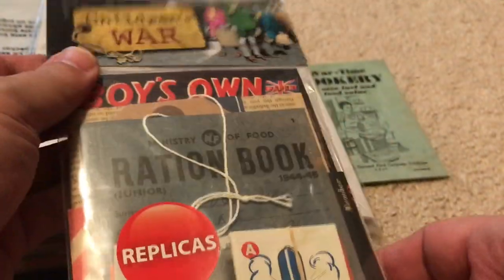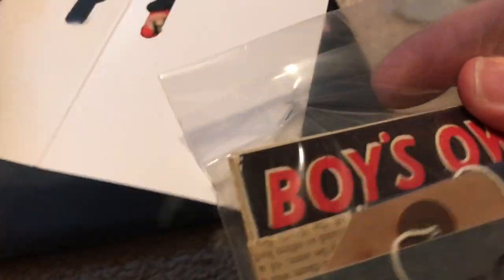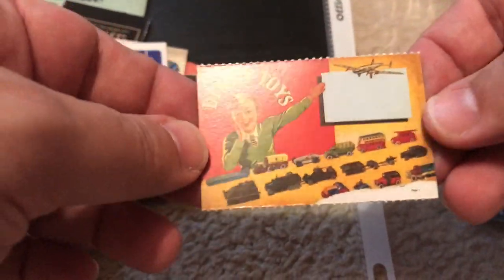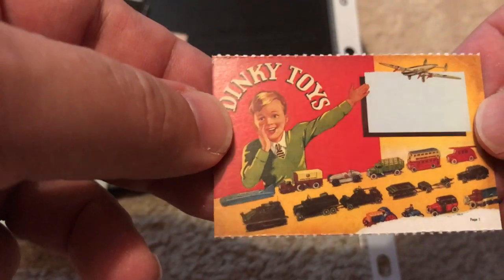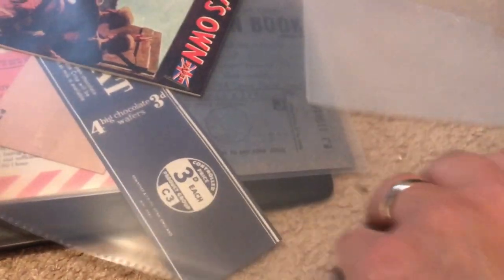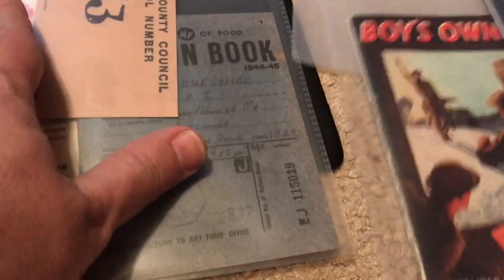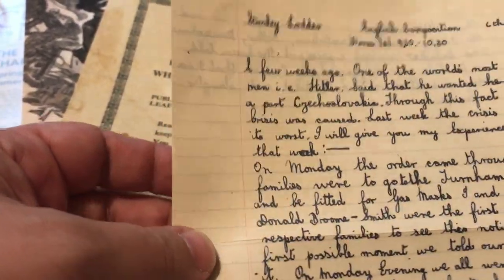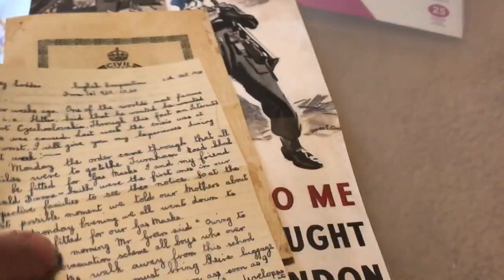Unintentional ASMR: I Sort and File Historical Documents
I have a bunch of 1930s and 1940s documents related to evacuees and England that you might be interested in.  I sort and file them in my old binder.  I hope you enjoy it!